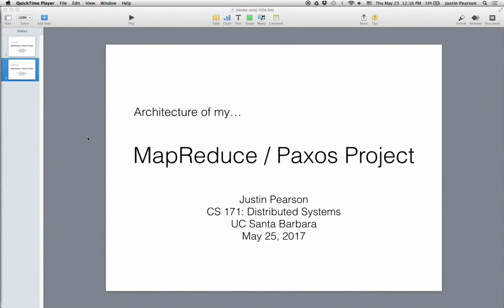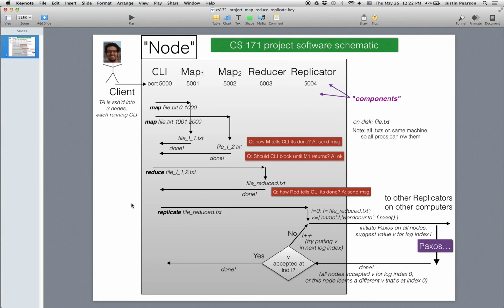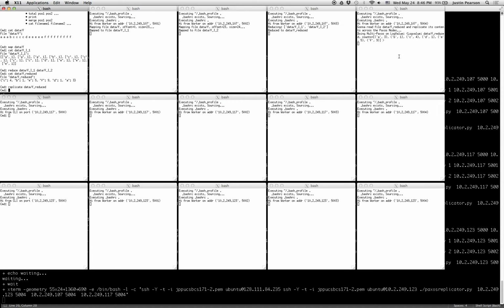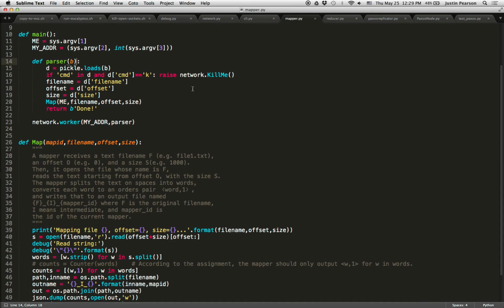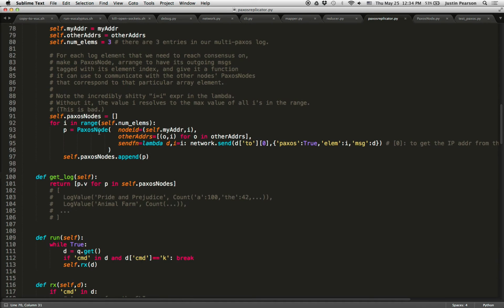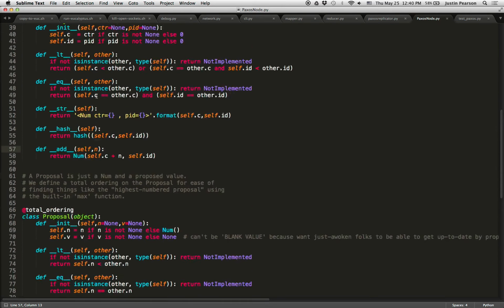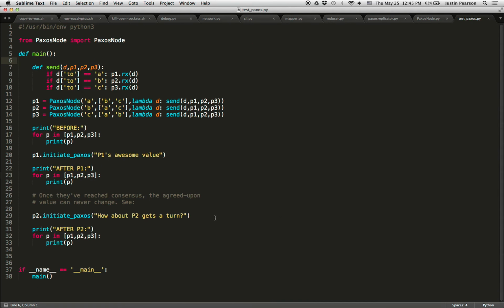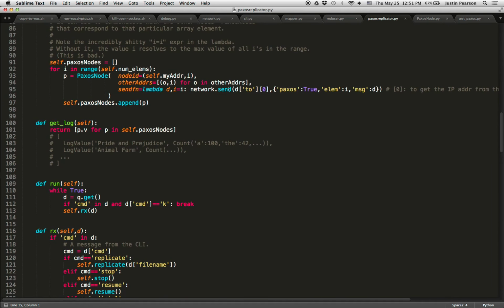MapReduce / Paxos class project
This video describes my Distributed Systems class project. The project involved implementing the MapReduce parallel computing algorithm and the Multi-Paxos distributed consensus algorithm. The code uses MapReduce to parallelize the computation of a word tally of several large text files; then it uses Multi-Paxos to distribute those tallies among two other computers in the form of a replicated log. The code runs on the Eucalyptus Cloud Computing infrastructure (similar to AWS).

This video has 3 parts:

0:00 Description of the problem setup
9:40 Code demo
14:36 Explanation of code architecture

Computer Science 171: Distributed Systems
Professor Amr El Abbadi